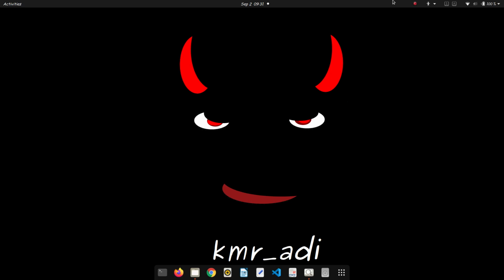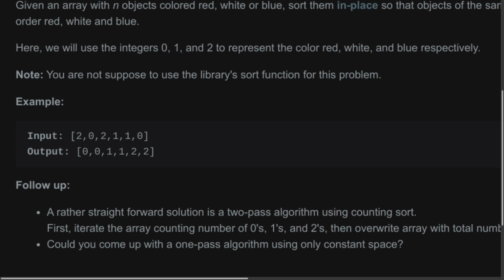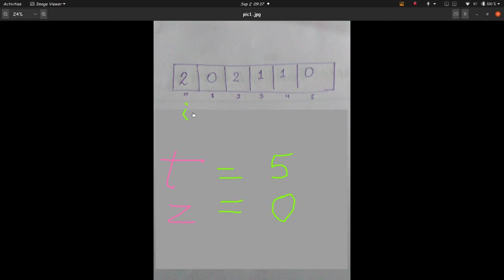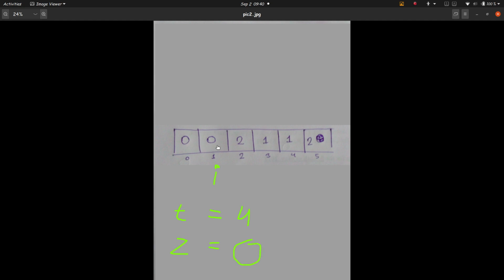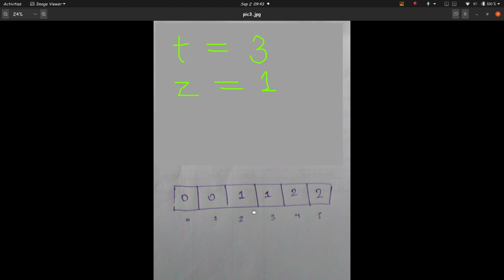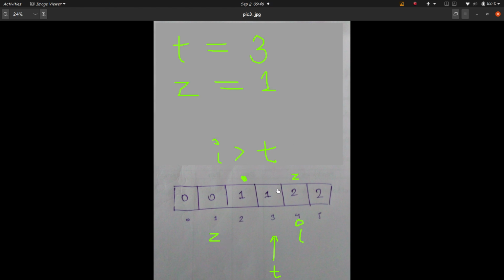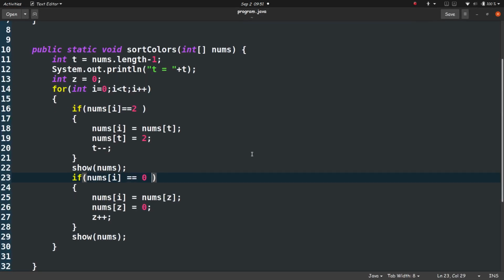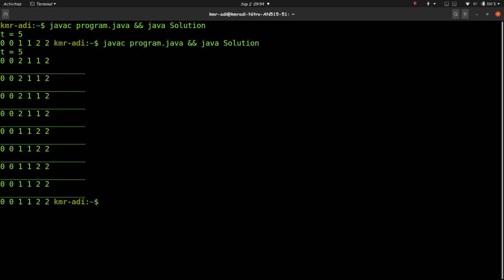In place sorting in array, LeetCode 3 color problem, java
at 10 minutes, z = 1